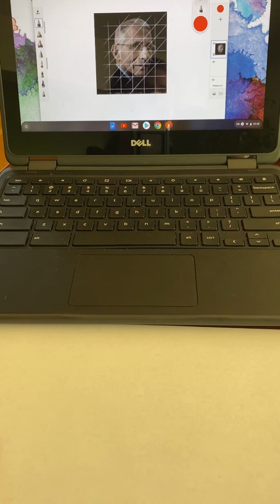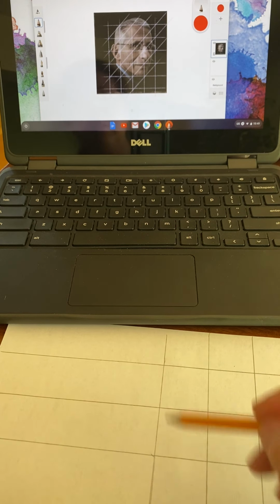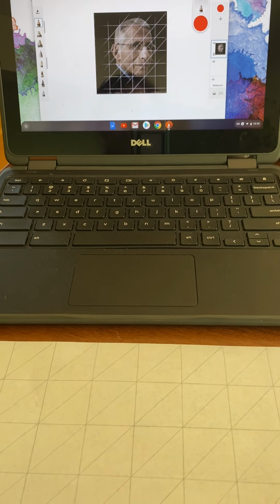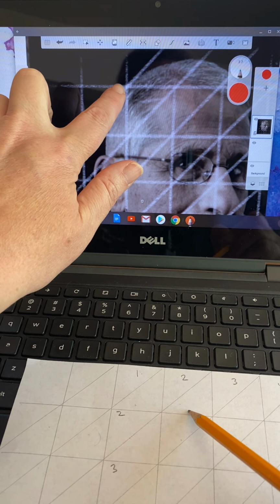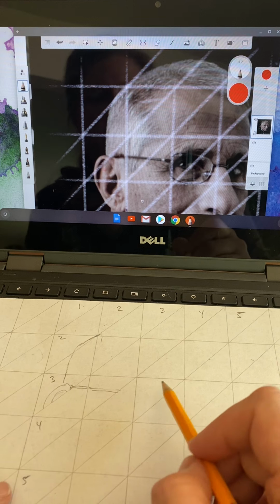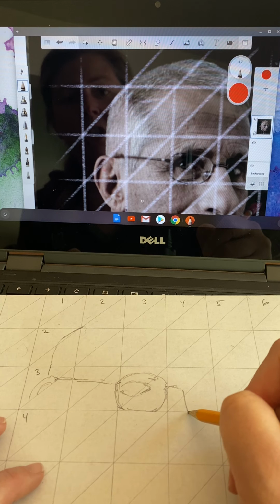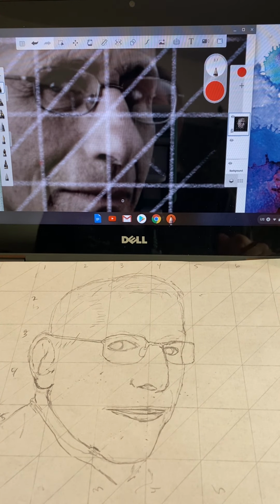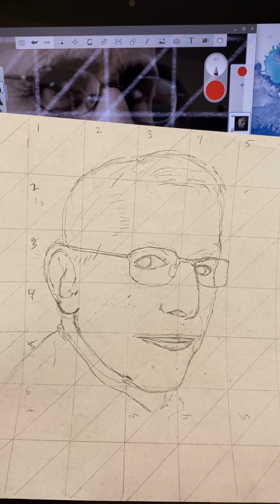Using a grid to make a drawing